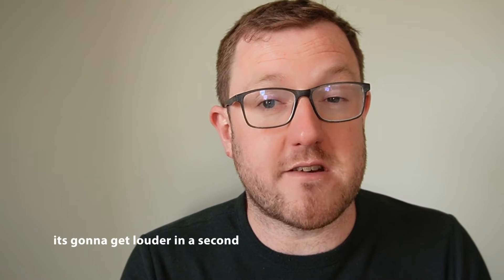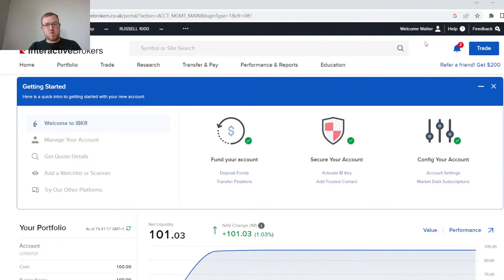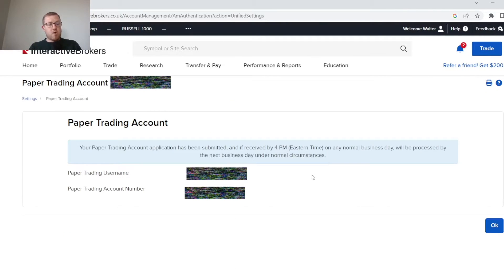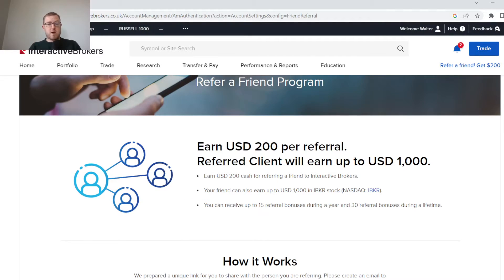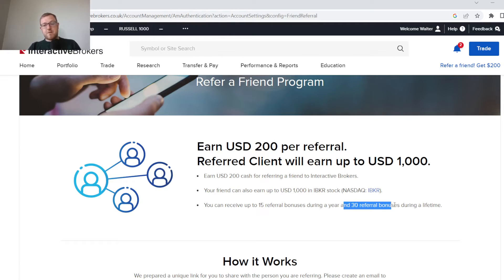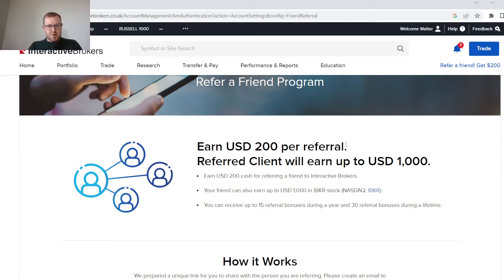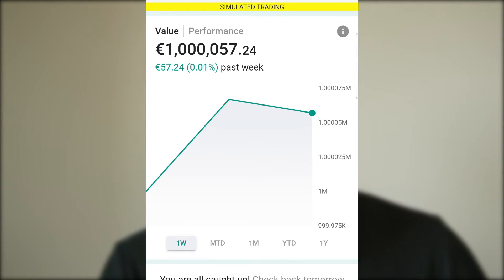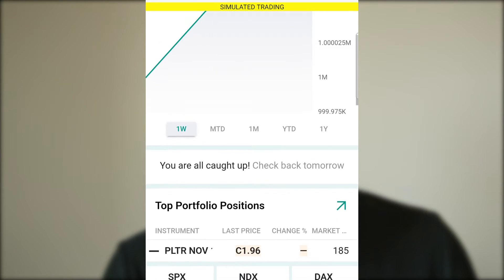Interactive Brokers Paper Trading Account | Learn Options on Easy Mode Ep2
Learning options is hard enough without the added fear of losing the shirt off your back. With a Paper trading account, you can get real practical experience with options in a risk-free environment.